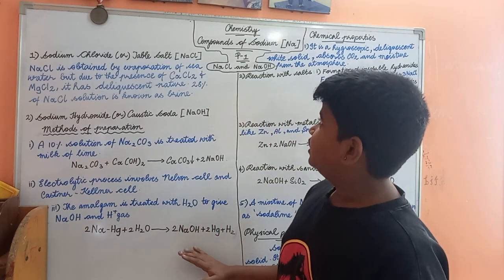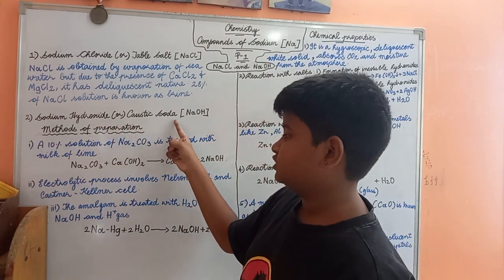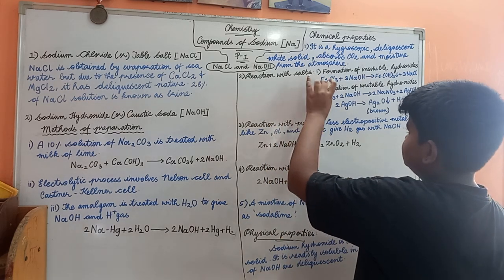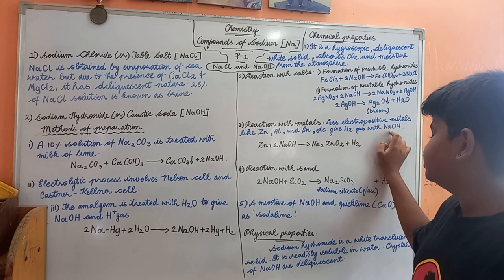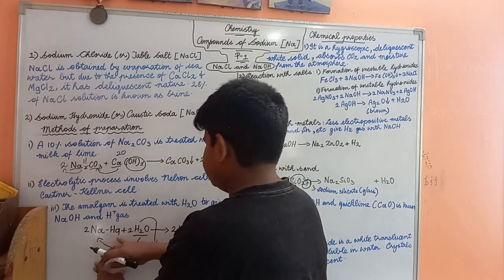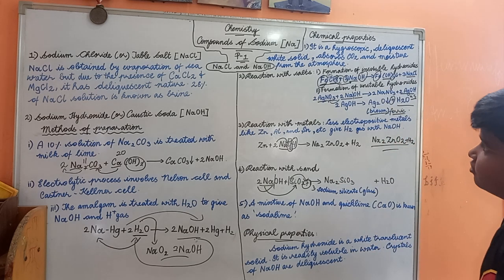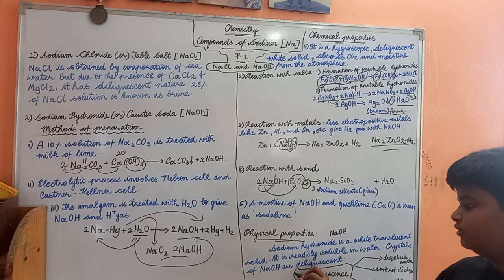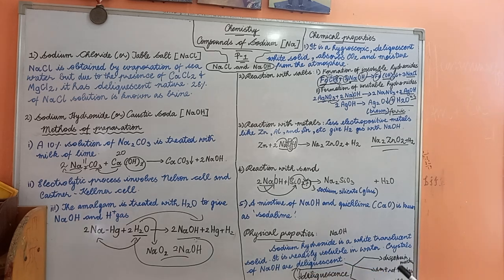Chemistry Compounds of Sodium P1